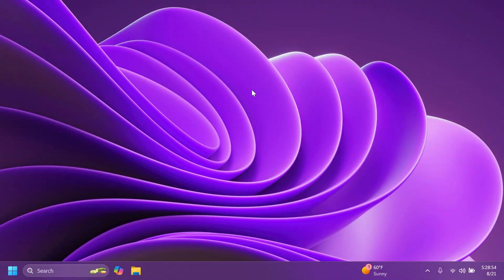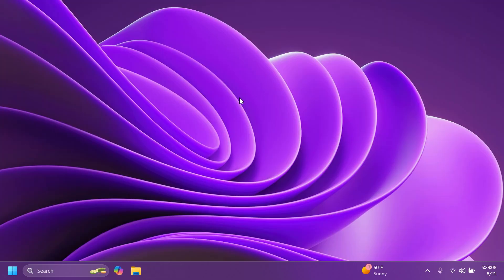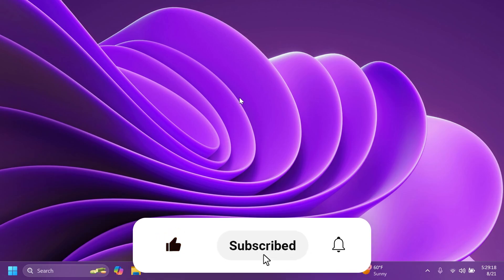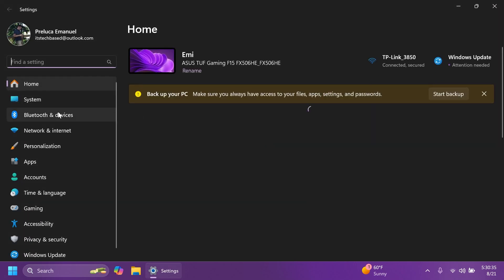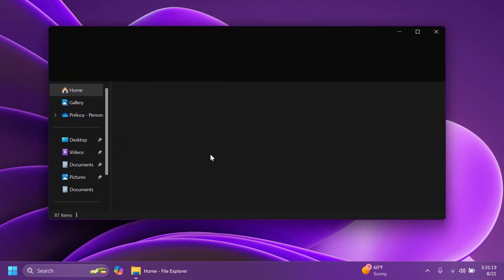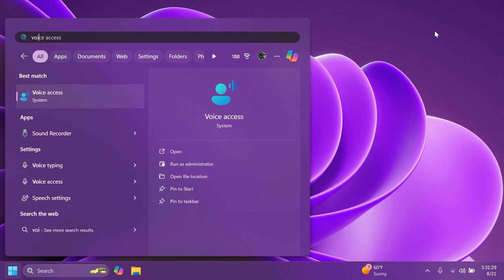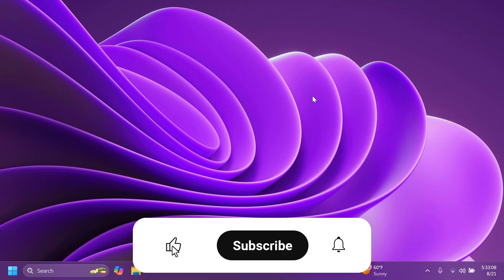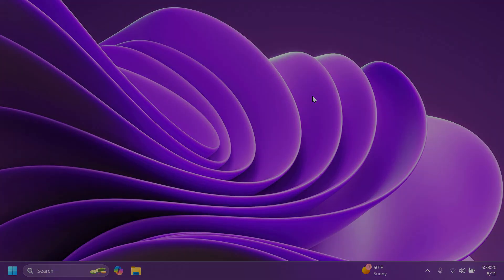New Windows 11 Build 22635.4076 - New Taskbar Changes, New Mouse Options, and Fixes (Beta)